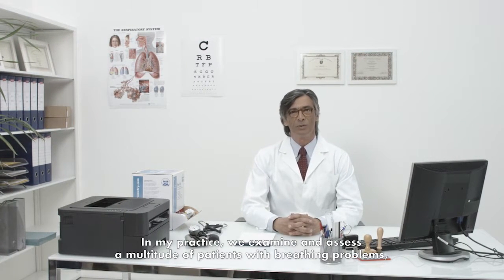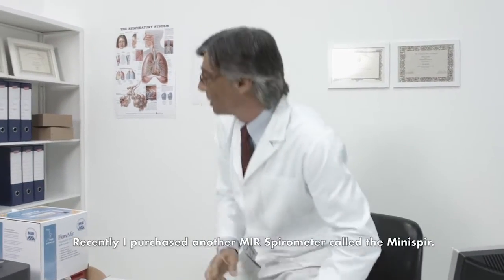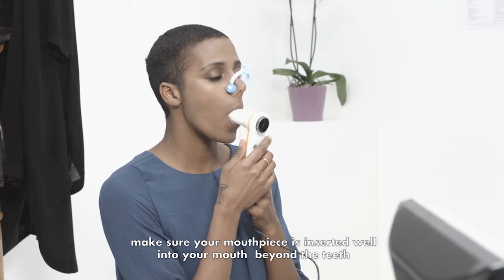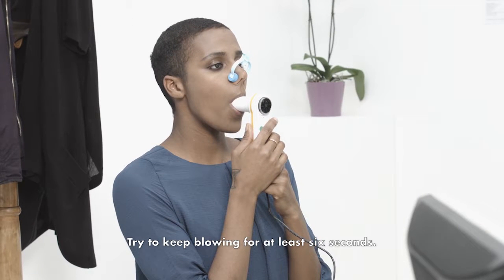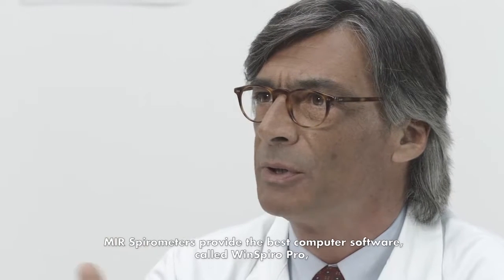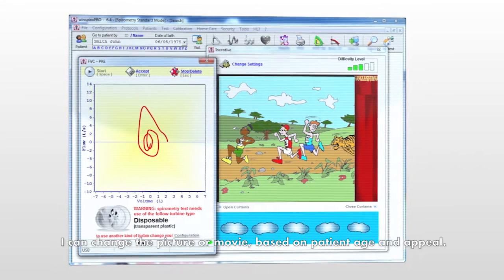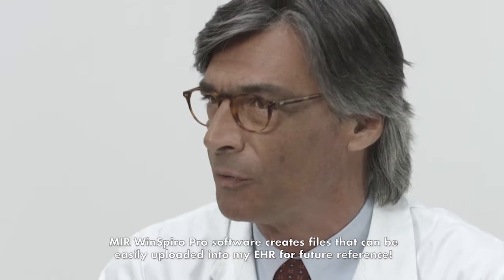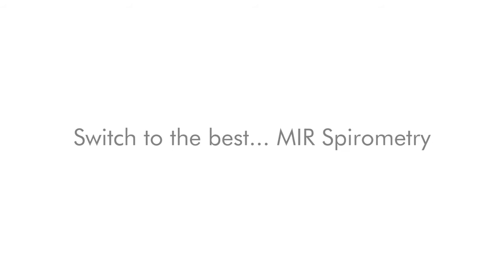Medical International Research Minispir Light Spirometer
Real time Flow/Volume and Volume/Time curves on your PC using Winspiro Light software. Comes with a light version of WinspiroPRO PC Software.